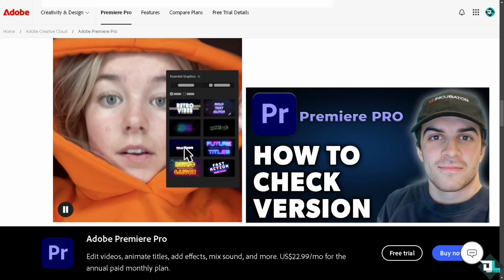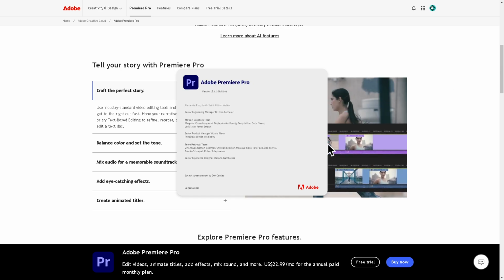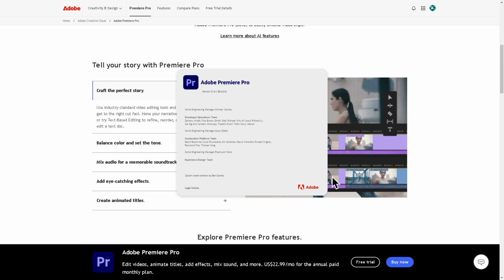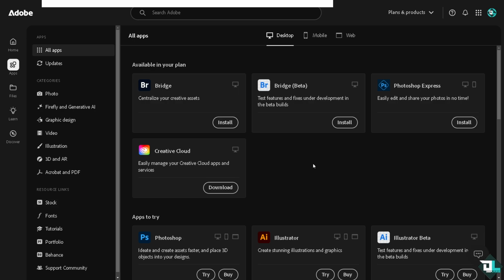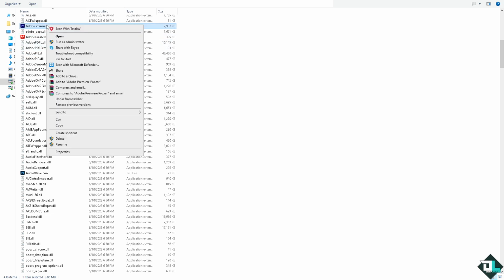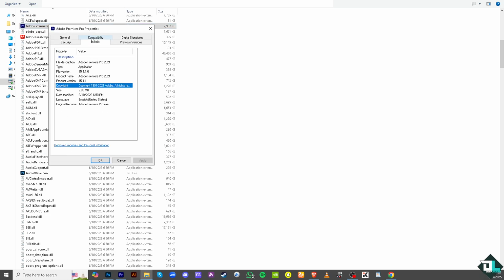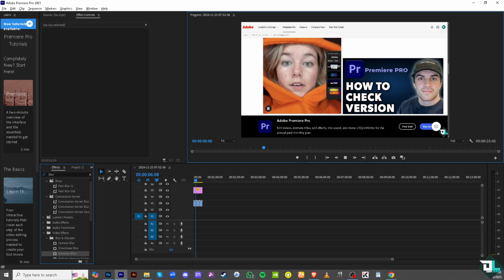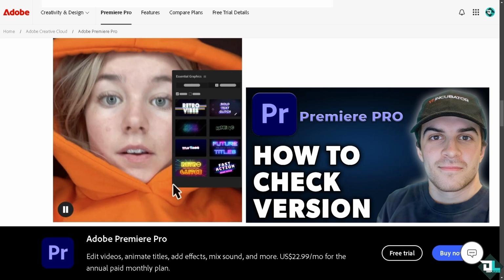How to Check Adobe Premiere Pro Version (Full 2025 Guide)